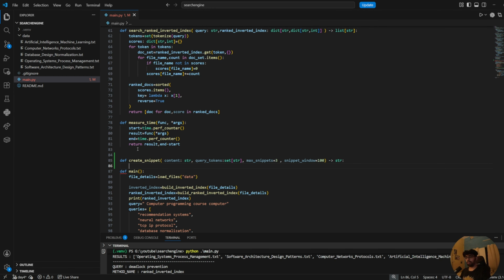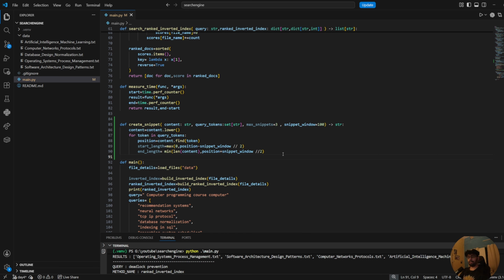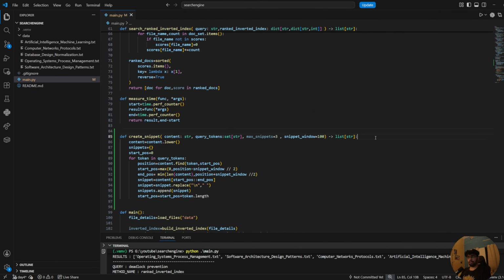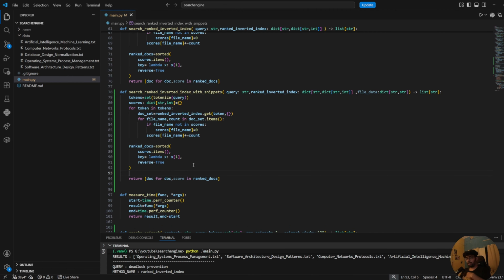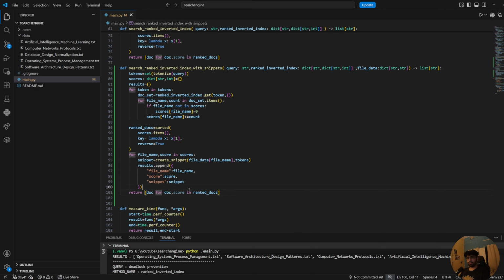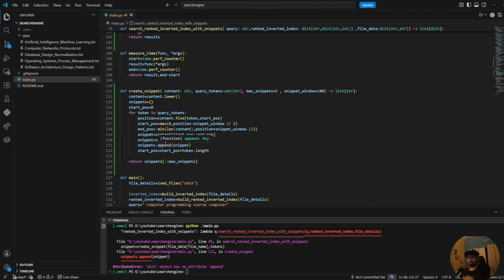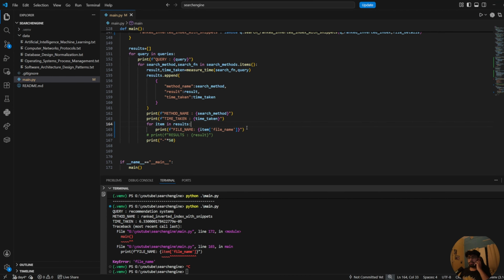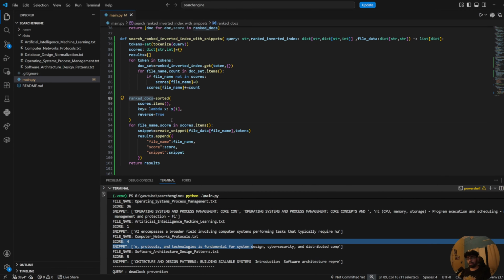Day 4: Search Results Are Useless Without Snippets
Playlist Day 3 of SearchForge, I add the first ranking algorithm.
In Day 4 of SearchForge, I make the search results easier to understand by adding snippets.
Until now, the search engine only printed file names and scores. That is technically correct, but not very useful. Real search results show a
preview of the matching content, so today I build a snippet generator that finds a query term in the document and prints nearby text.
Today we build:
- A snippet function
- Match preview around the query term
- Cleaner terminal output
- More useful ranked search results
This is a small feature, but it makes the project feel much more like a real search product.